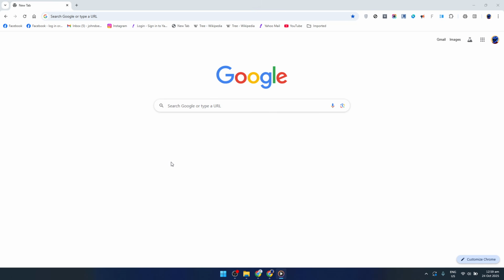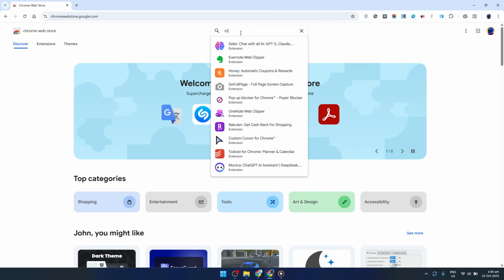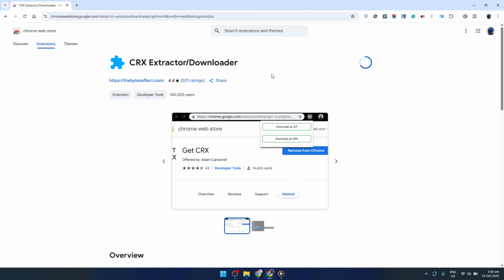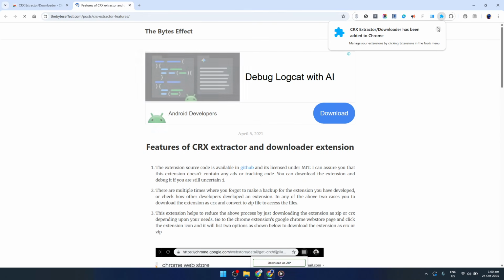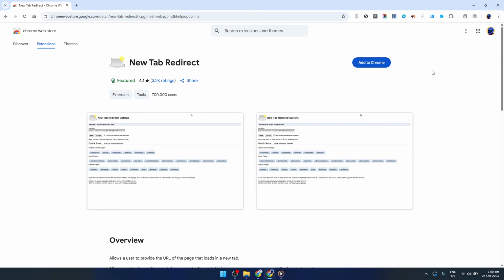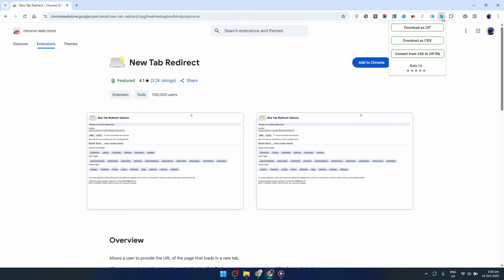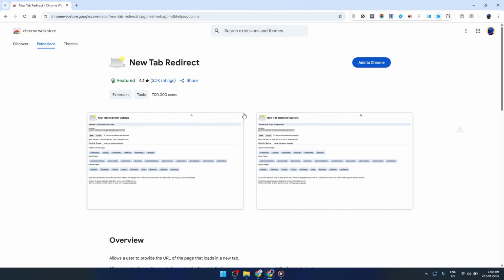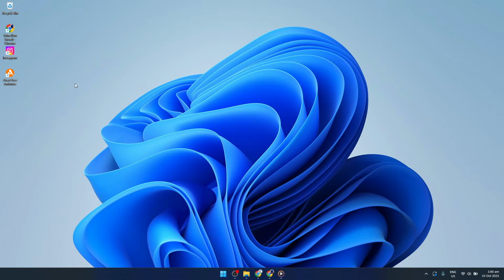How To Export Google Chrome Extension in CRX file to save in PC [2025 Guide]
In today's video we cover: export chrome extension, CRX file tutorial, save chrome extension, how to export CRX, Google Chrome tips, Chrome extension guide, PC file management, browser extension save, exporting extensions, CRX file format, Chrome extension backup, save browser add-ons, Chrome tips and tricks, manage extensions, tech tutorials, digital tools, Chrome extensions 101, export add-ons, web development tools

-Google Drive
-Google Meets
-Google Sheets
-Google Chrome
-Google Forms
-Google Gmail